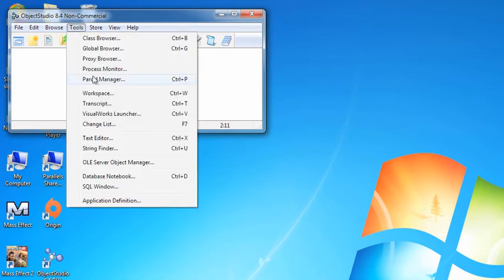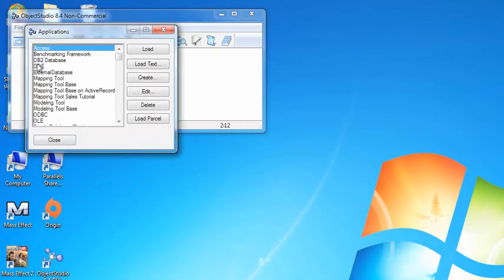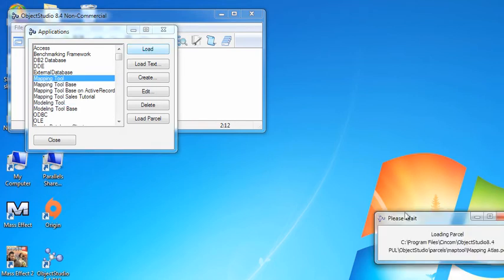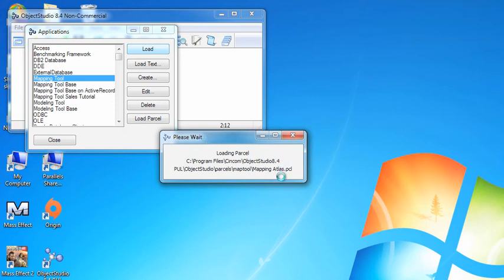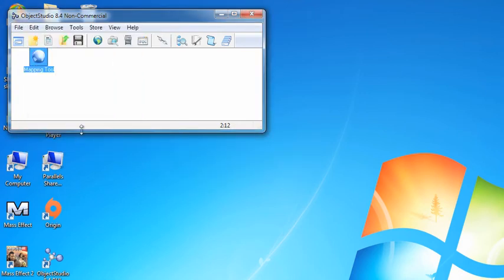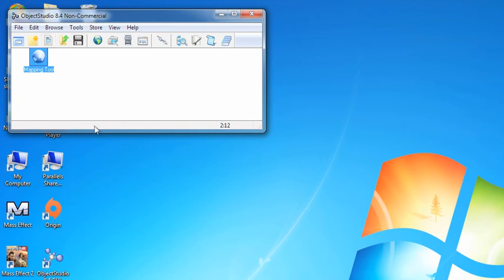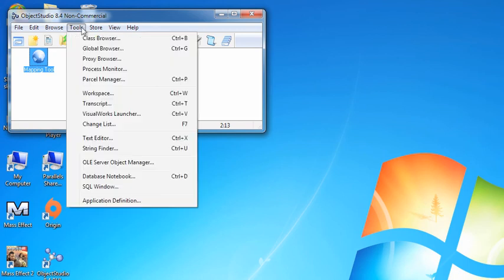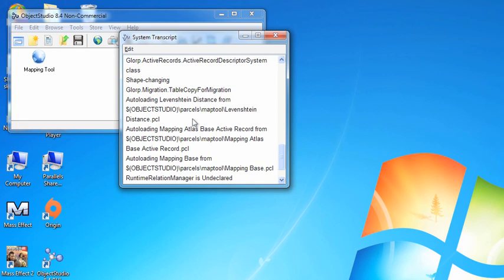ST 4U 326: Loading Applications in ObjectStudio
The base UI in ObjectStudio is a bit different from VisualWorks and VA Smalltalk - today we'll look at loading applications into ObjectStudio and talk about that